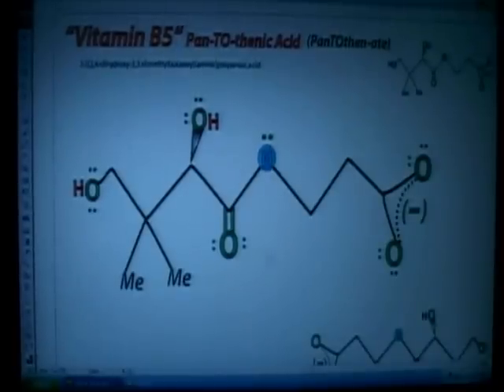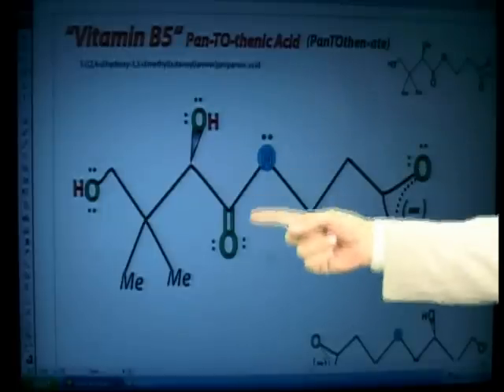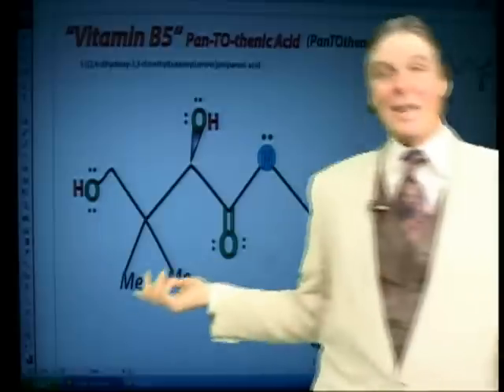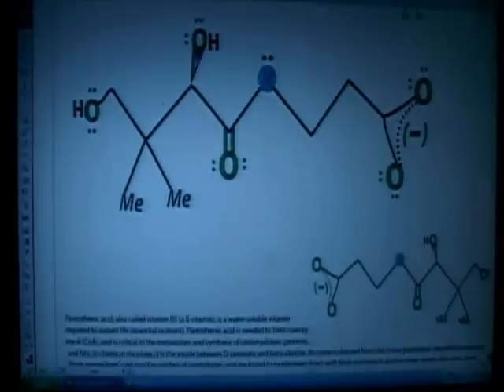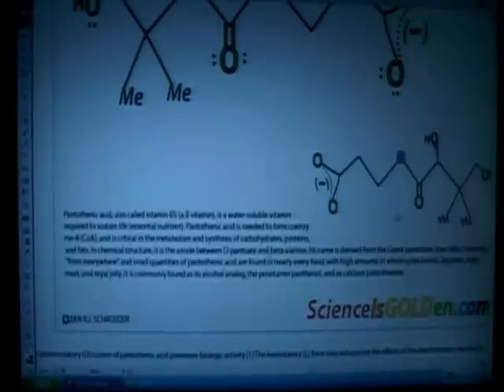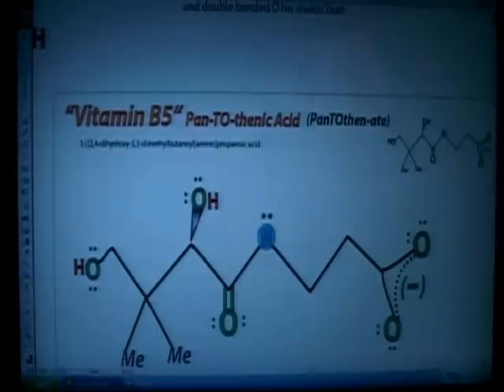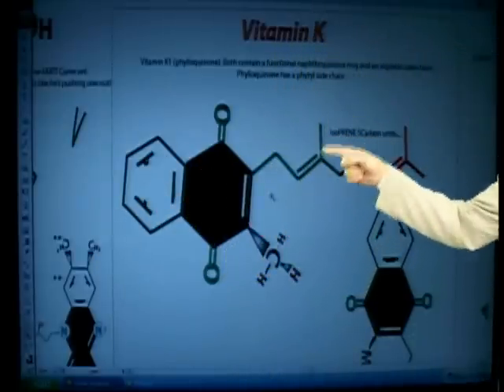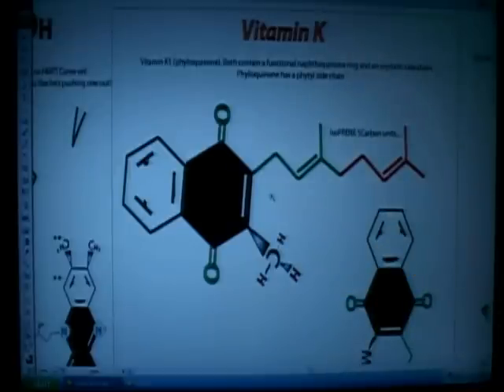Vitamin B5 Vit B1 Riboflavin Centipede Vit K 4OCT09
Vitamin B5 (Panto-thenic Acid) is just a straight line so no cartoon yet see when we draw it with the elmental shapes something might come to mind...it's p[retty cool it's got an N in the middle and an ester next to that, and a carboxylic acid tail so can always make a fish out of that! or an alien on the middle N. vitamin K is pretty cool with ketone arms...